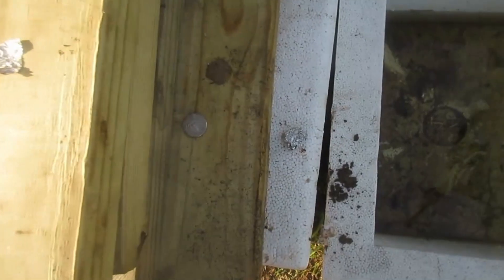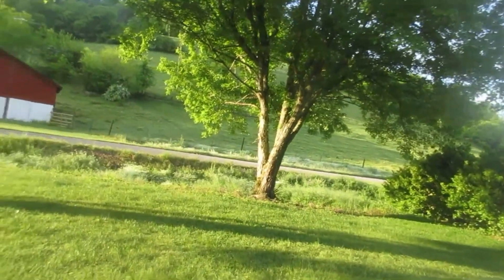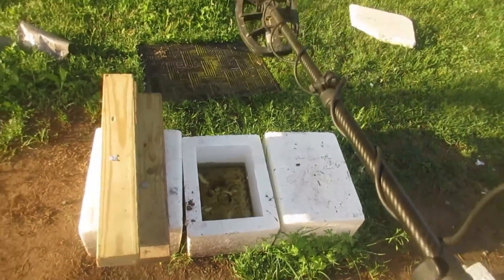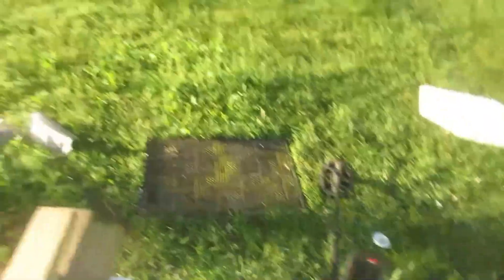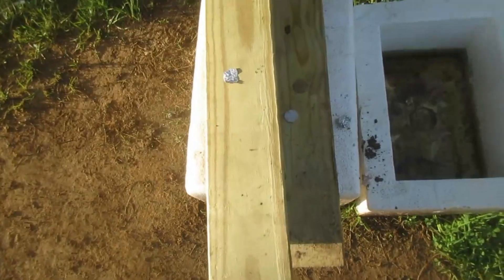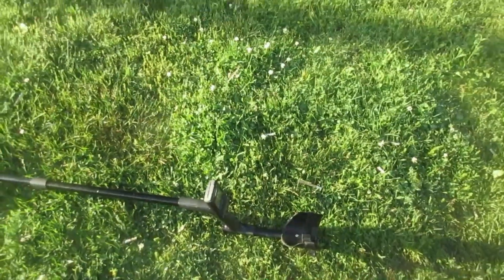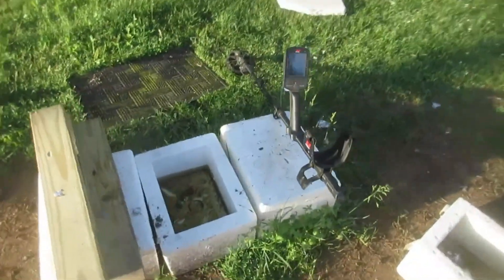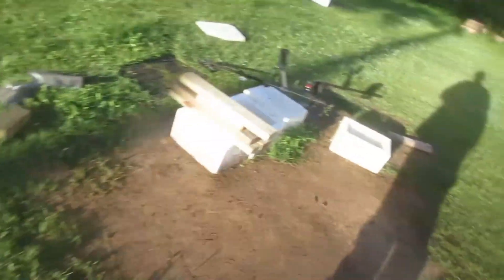Detecting talk of the day 2 May 2024